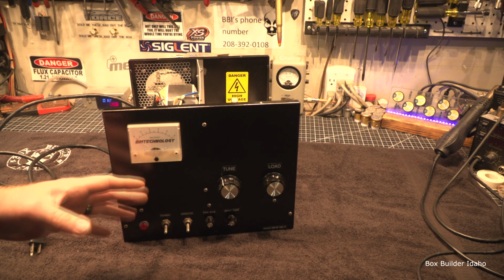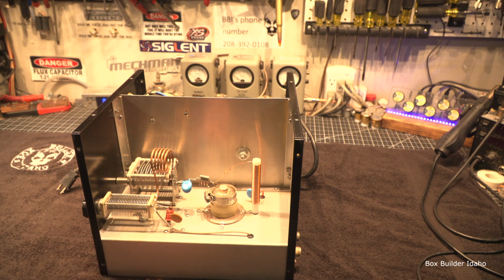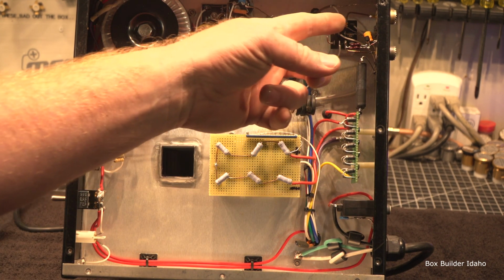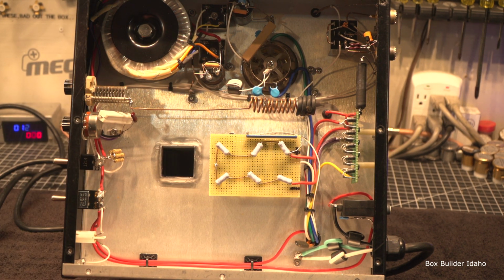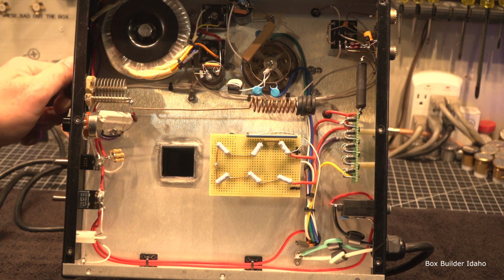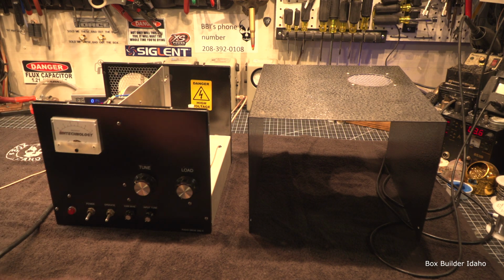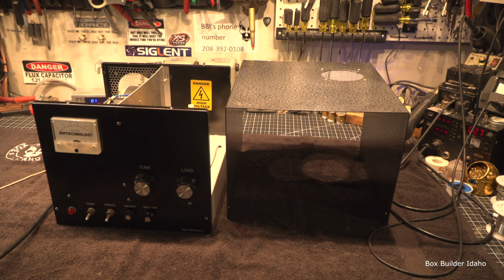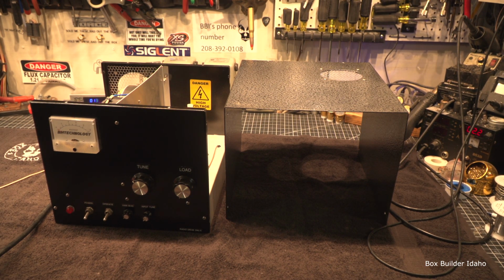B&M Tec 4cx250b base amp is sold!!